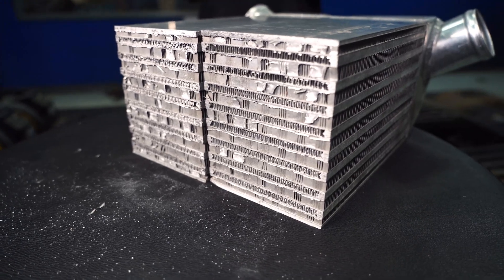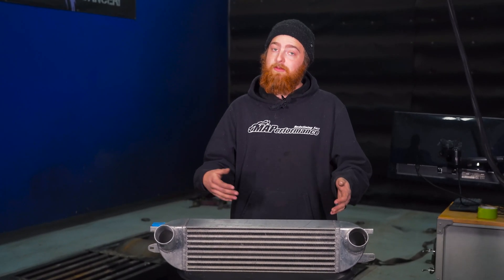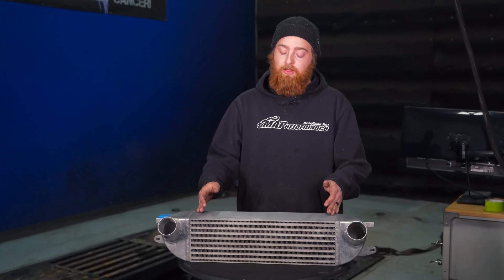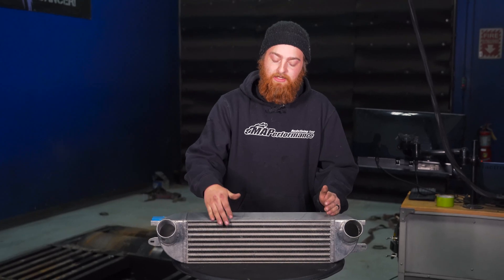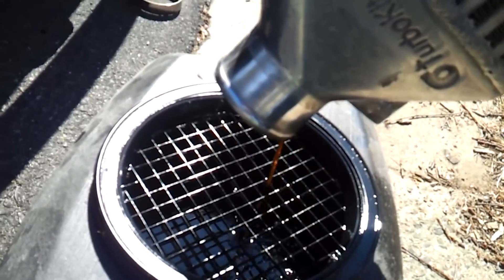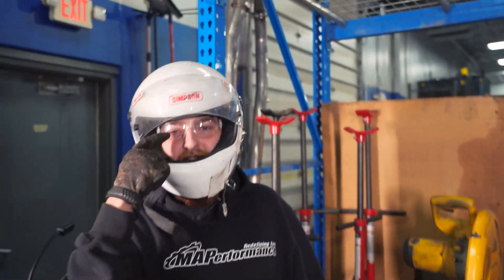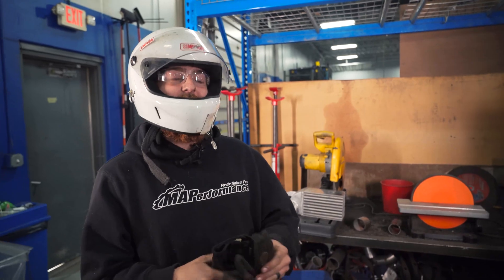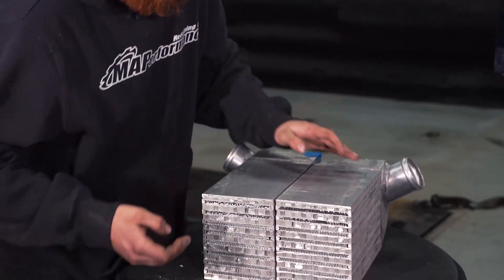Why You Shouldn't Cheap Out on Your Intercooler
The intercooler is very important in conjunction with your turbocharger. For this reason, we had Tiny Kyle explain why you shouldn't cheap out on your intercooler, what to look for when buying, and a look inside of one of our intercoolers!

0:00 Intro
0:25 How an Intercooler Works
0:53 Different Construction
1:49 Intercooler Size For You
2:32 Used Intercooler Issues
3:12 Cutting Intercooler in Half
5:12 Looking inside the intercooler
5:50 Conclusion